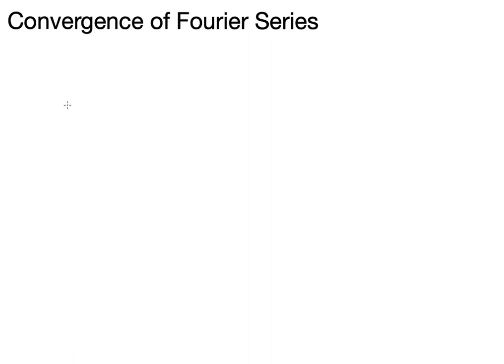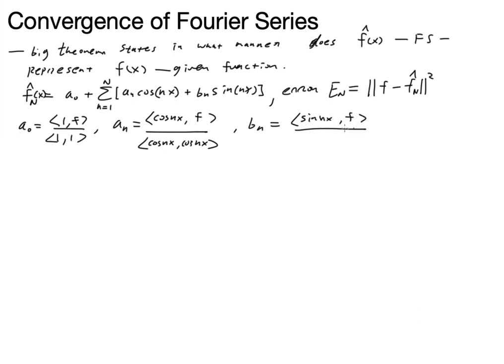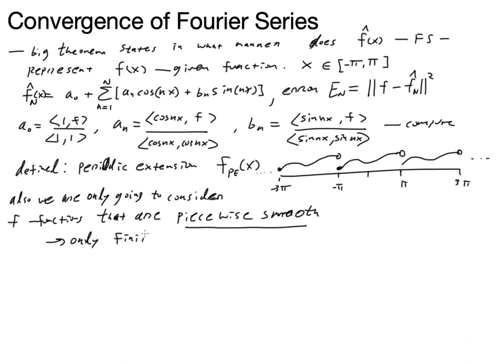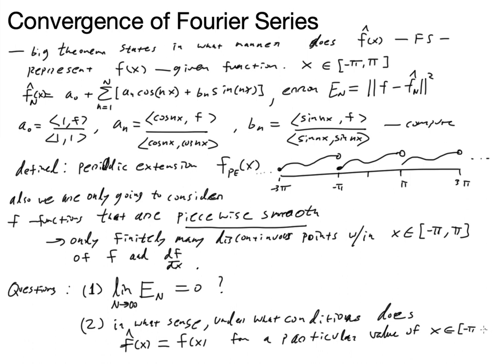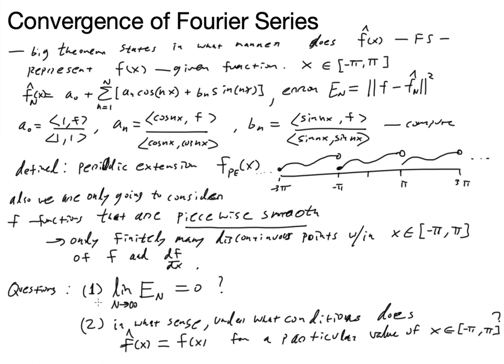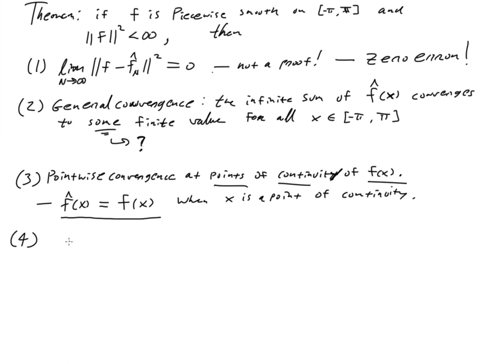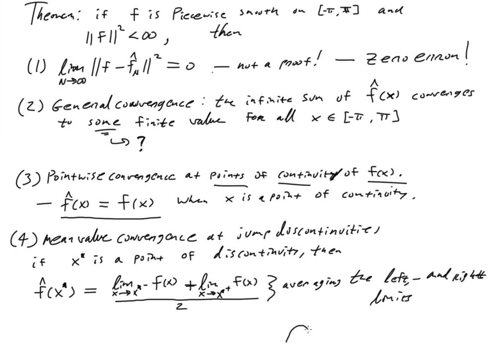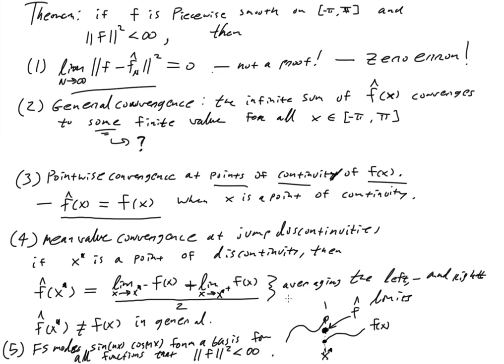Fourier Series Convergence Theorem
We explore the many senses of Fourier series convergence